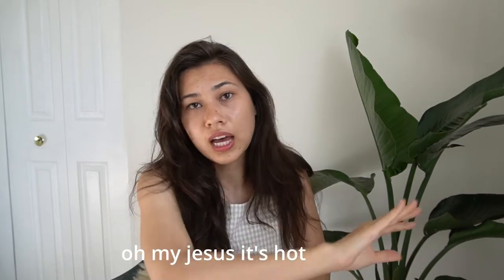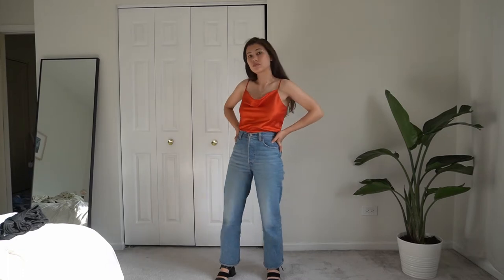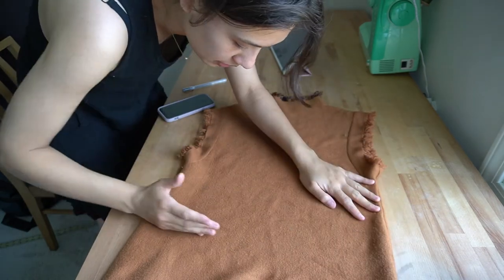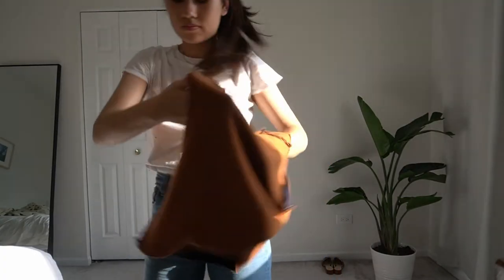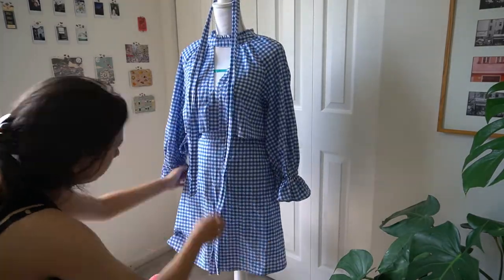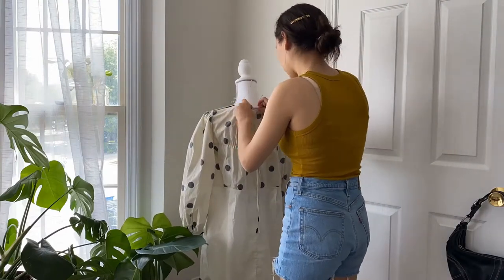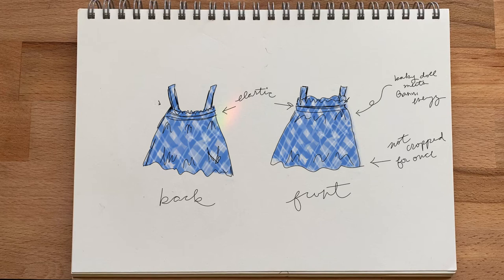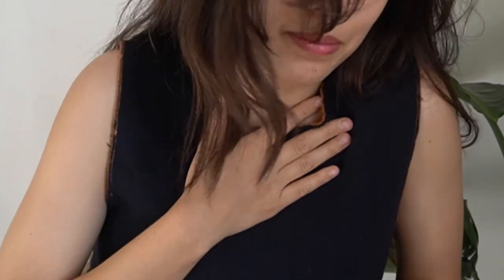Summer Thrift Flip ft. my ganni obsession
It's been a hot sec, but I finally tackled the pile of thrifted clothes that desperately NEED a summer revamp! this is either a thrift flip video or a visual love letter to my favorite brand ganni, you decide. . .

~chapters~
0:51 thrift flip #1
2:38 thrift flip #2
5:59 thrift flip #3 pt. 1
8:42 procrastination project: a love letter to ganni
10:34 thrift flip #3 pt. 2